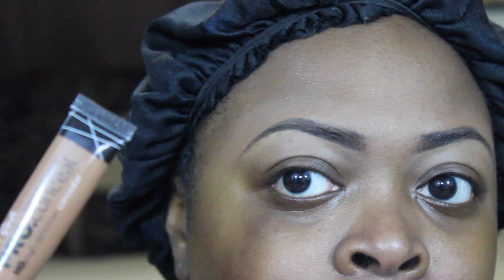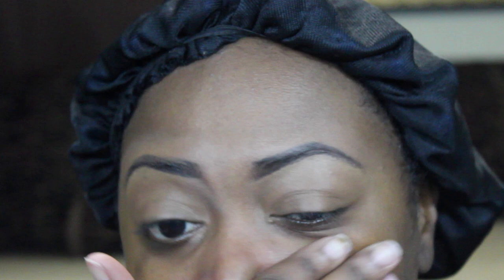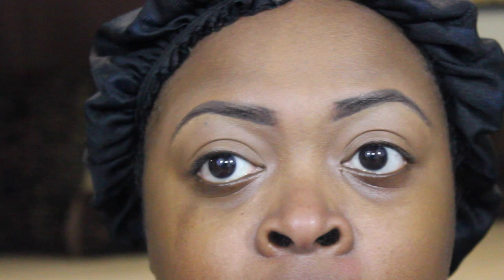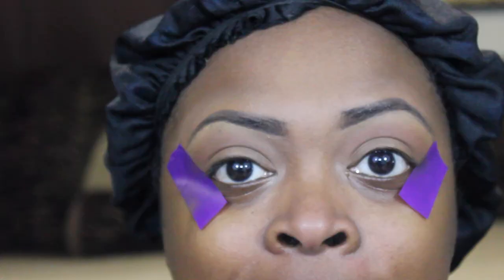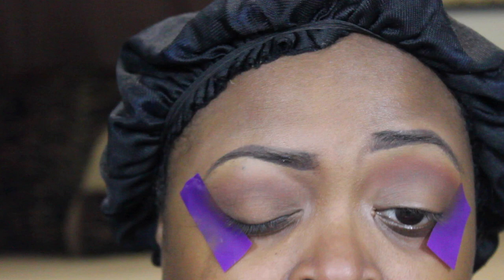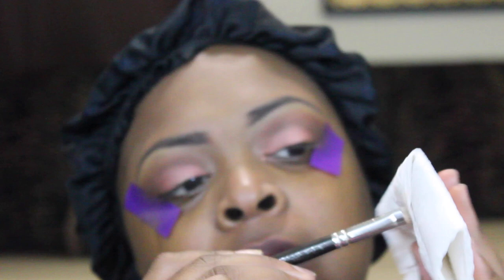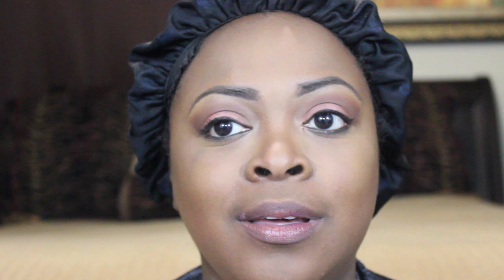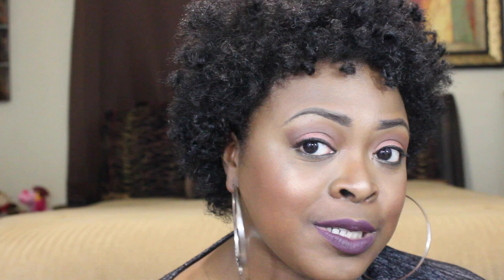Fall Makeup Tutorial on Dark Skin 2015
This video is about Everyday Fall Makeup | Powder Foundation|ABH World Traveler Palette

Products mentioned:
Anastasia brow gel
LA Girl Pro Concealer in Beautiful Bronze
LA Girl Pro Concealer in Fawn
Mac Fix Plus Powder in NC50
Black Radiance Foundation Powder in Honey Amber
Loreal Carbon Black Eyeliner
Benefit Roller Lash Macara
Bobbi Brown Highlighter in Bronze Glow
Cover Girl Queen Ebony Bronze
Mac Blush in Love Joy
Limecrime lipstick in Jinx

Camera: Canon T3i
Lighting: Umbrella